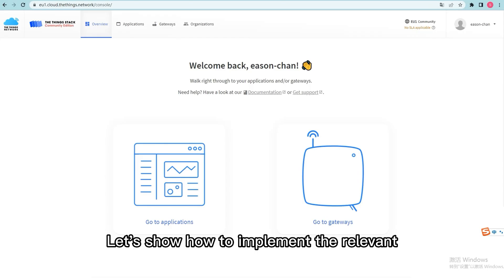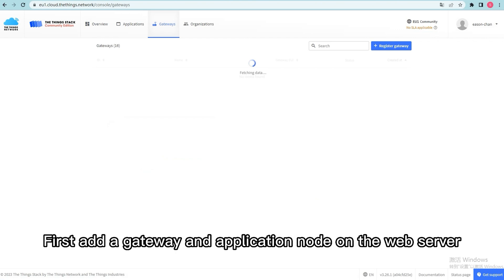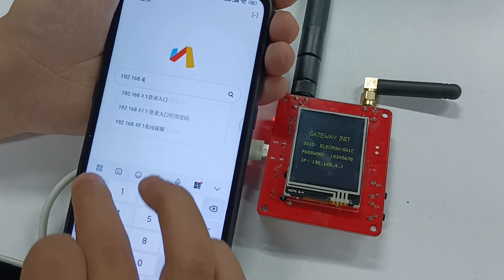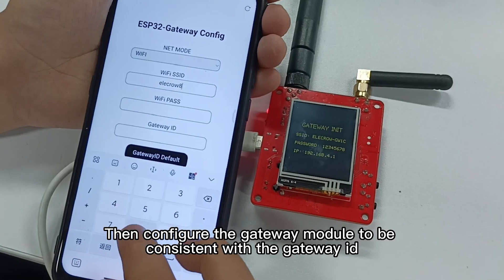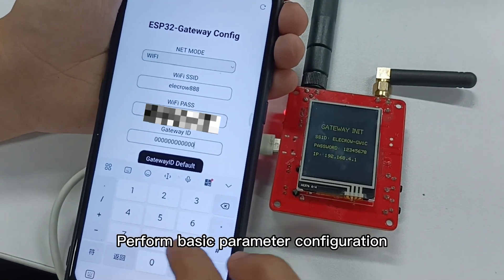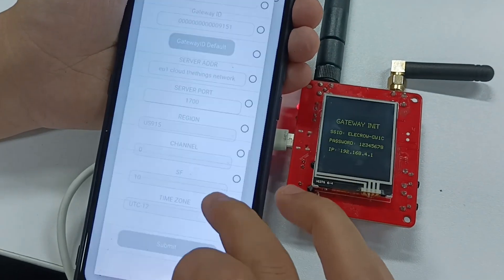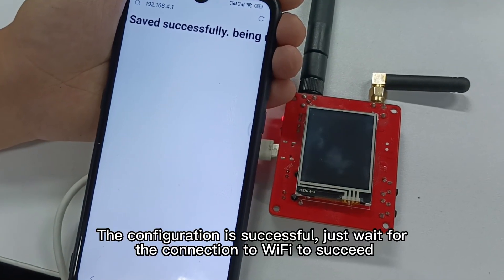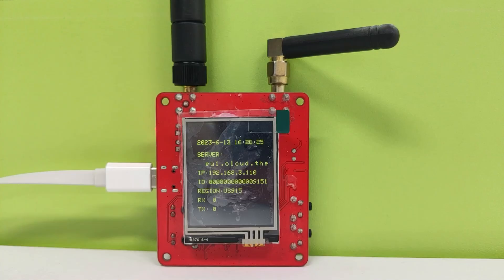From Field to Cloud: LoRaWAN Gateways in Modern Smart Agriculture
In this video, we will show you how to create a smart agriculture system using the Internet of Things (IoT) LoRaWAN protocol. This system will allow you to monitor the growing environment of crops using sensors and upload relevant information to a remote server via the LoRaWAN network. You can track the growth and health of crops from the comfort of your own home.